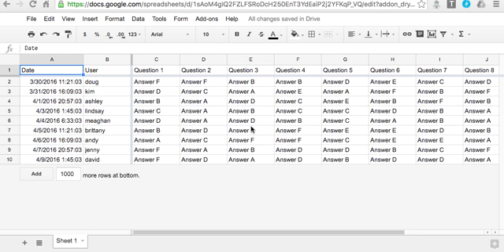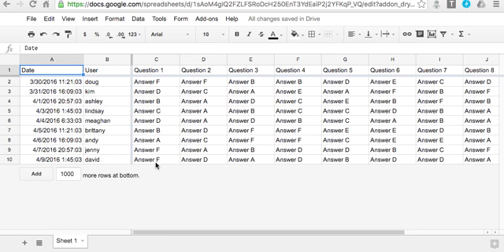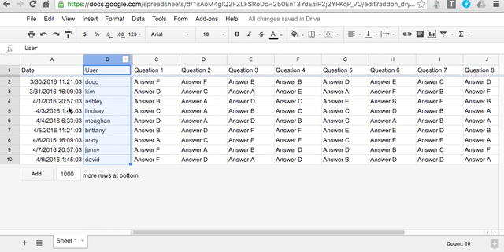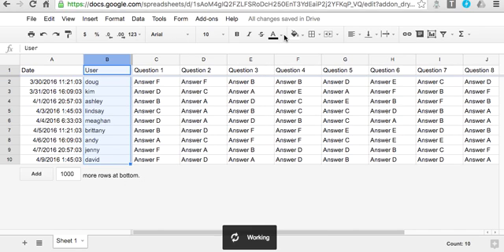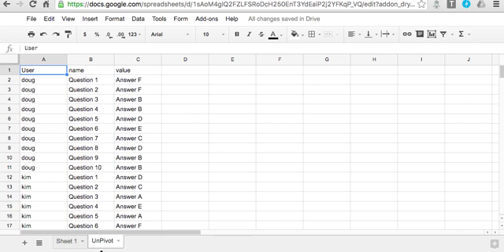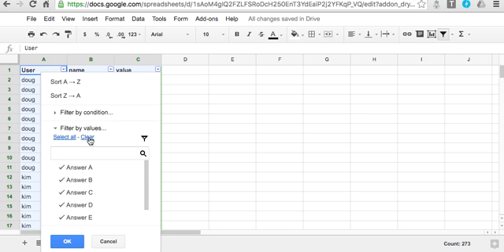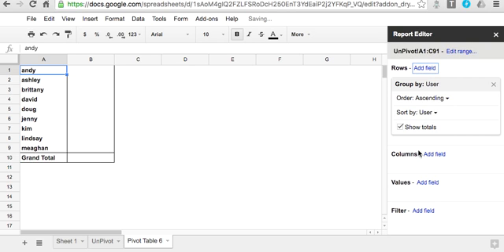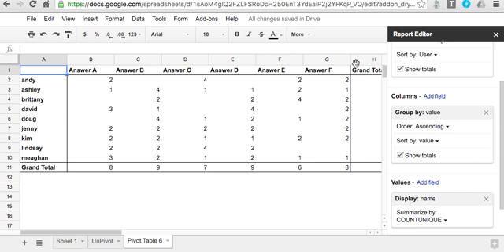UnPivot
UnPivot is a Google Spreadsheet Add-on that will transpose columns to the right of a selected column(s) into a new tab named UnPivot.